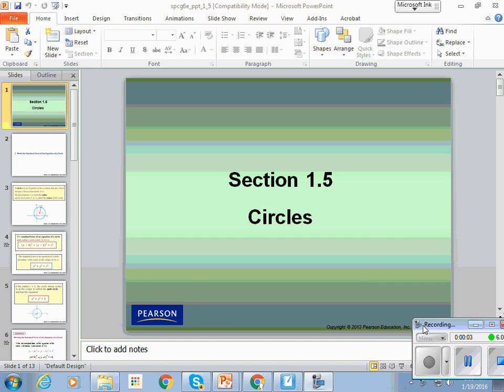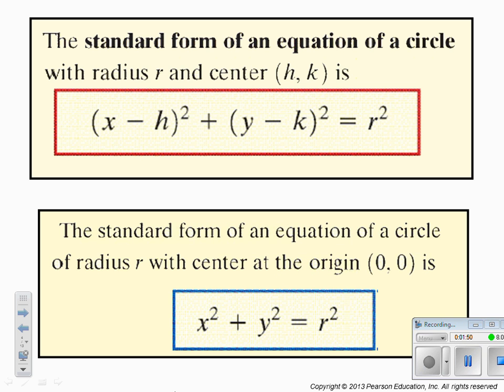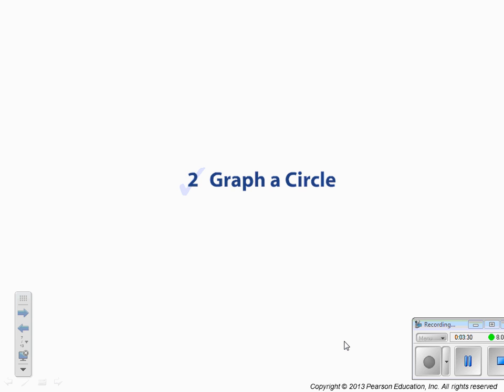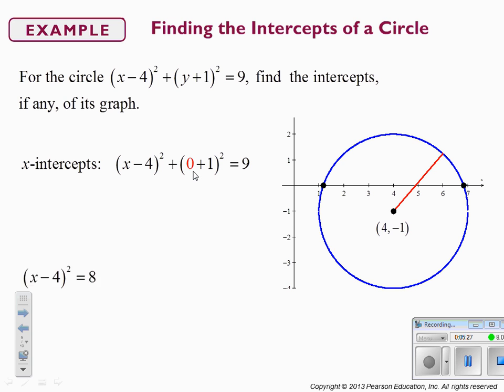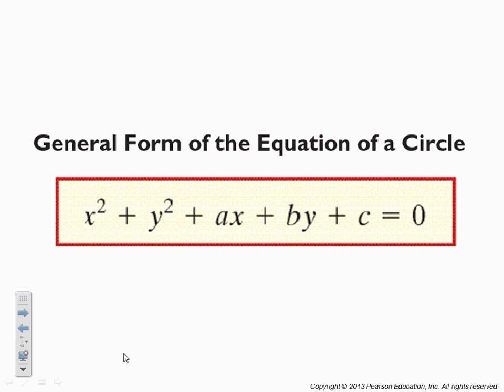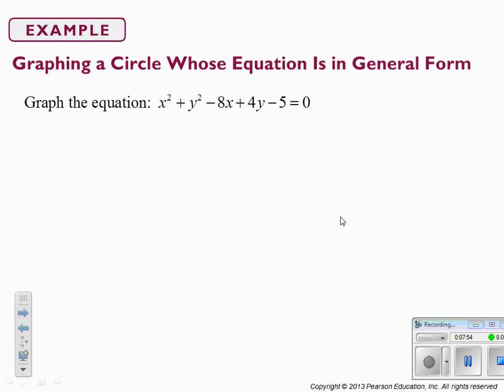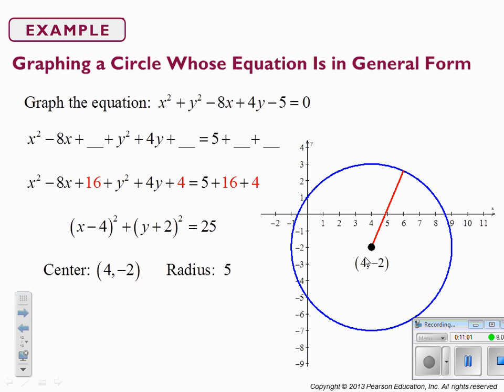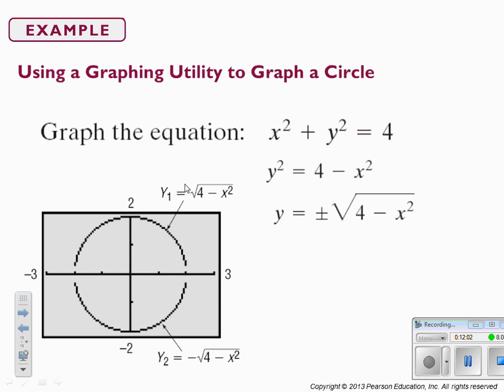Precalculus Section 1.5 Circles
General and Standard form and graphing of circles